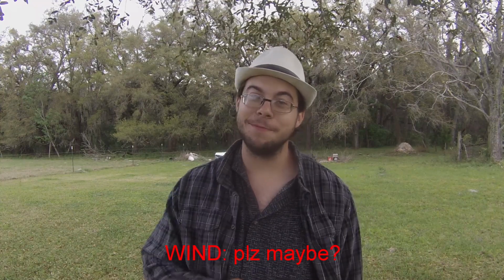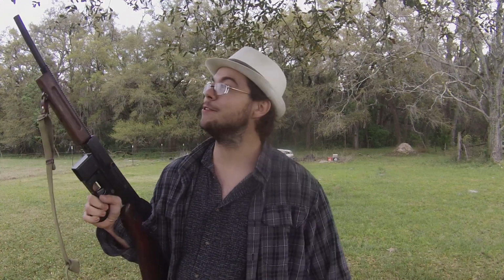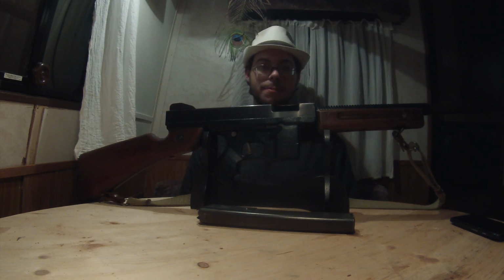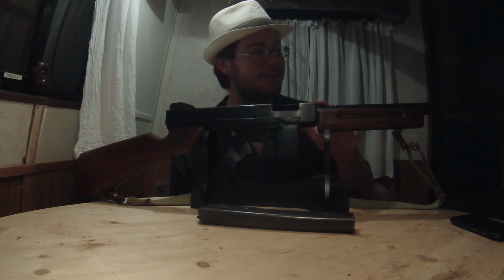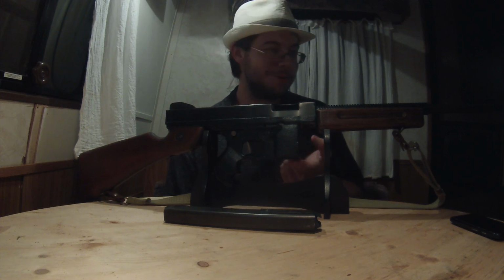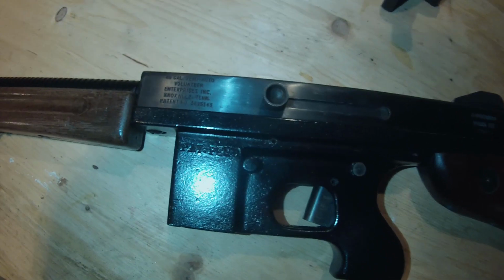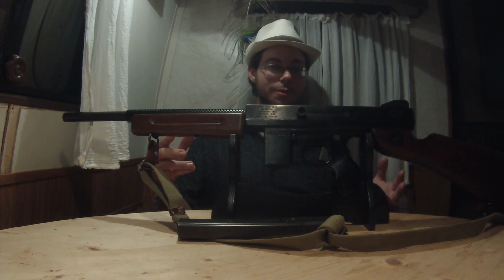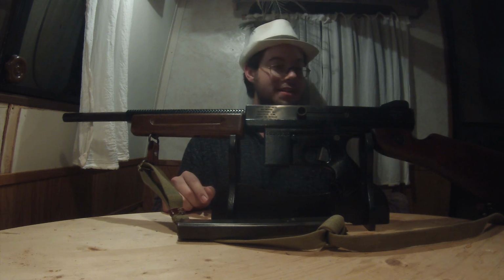Thompson M1 Reproduction Making a Look Alike By Volunteer Enterprises: Commando Mk 3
This is a really neat, clearly hastily made and cheaply produced Thompson look alike, the Commando Mk3, constructed by Volunteer Enterprises in the mid 60s through mid 70s. Theres some very heavy differences, but I believe it is well worth the money to get this neat remake. Its way cheaper than an actual reproduction ,making it a viable range gun, requiring very little worry.